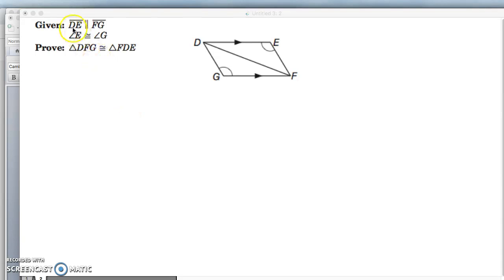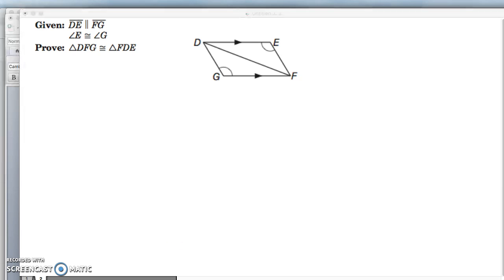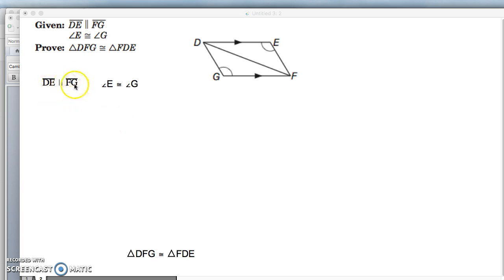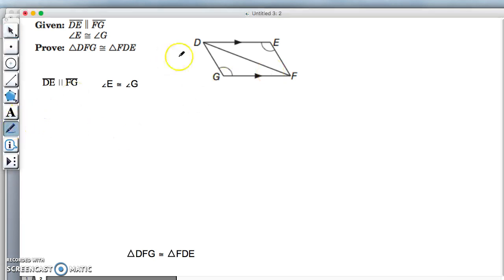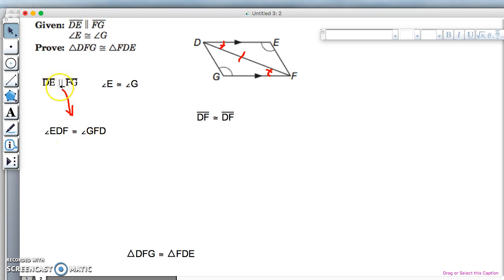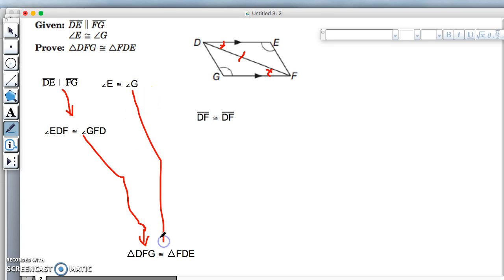Triangle Proof Problem 2